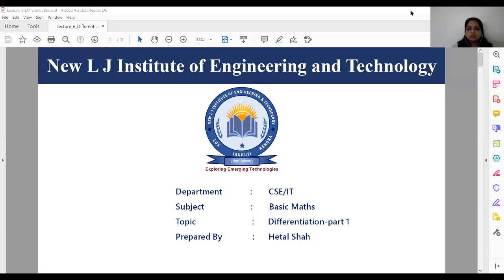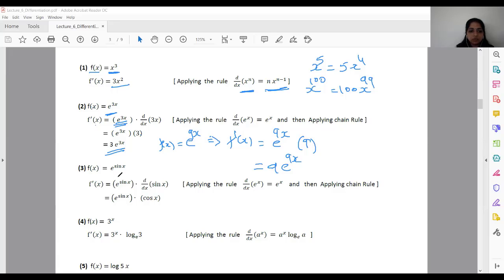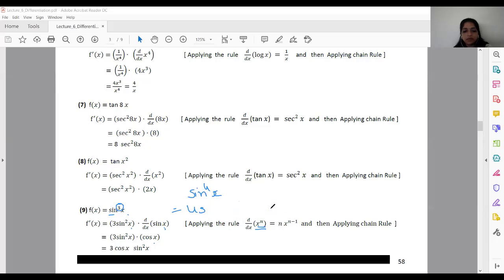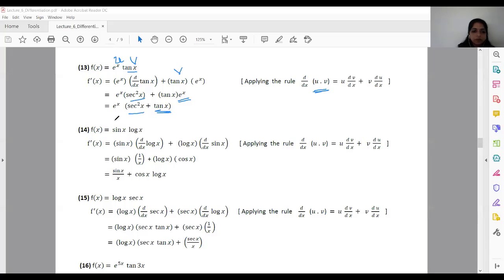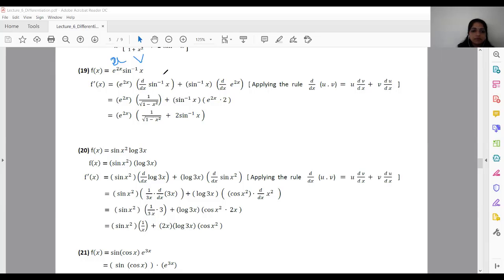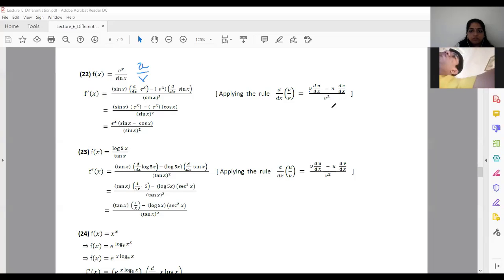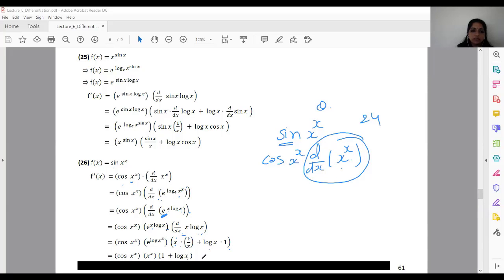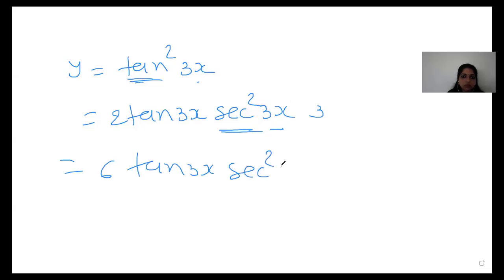Lecture 6 Differentiation part 1